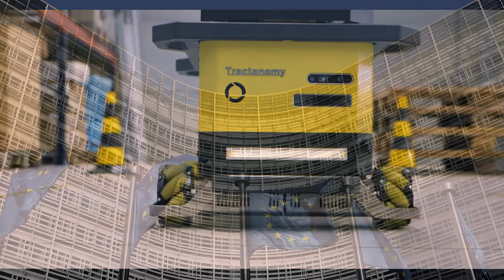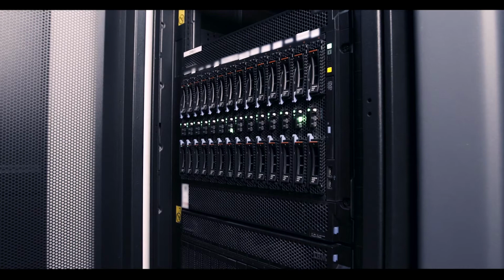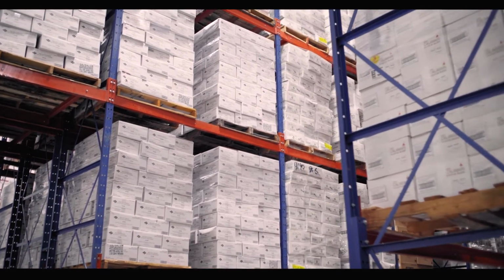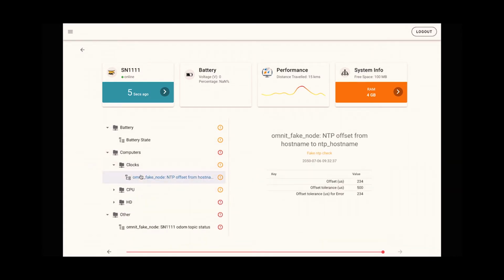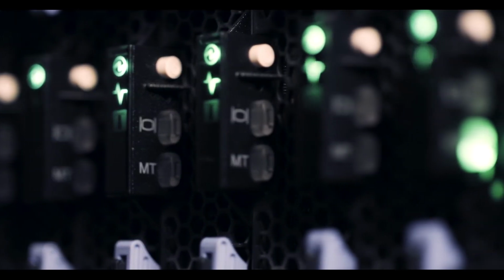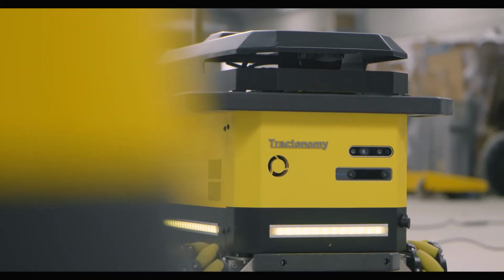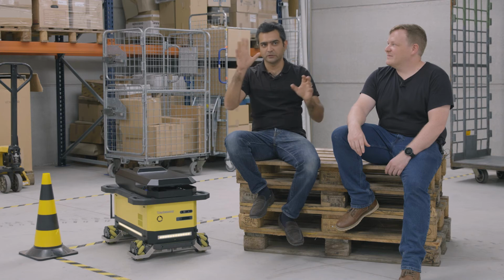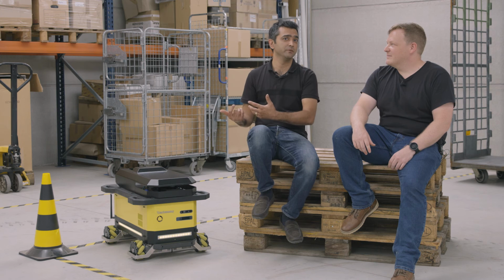Tractonomy - MIDIH DreamBot Open Call 2 Experiment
DreamBOT – Dual-level Recognition for Environment Aware Mobile Robot